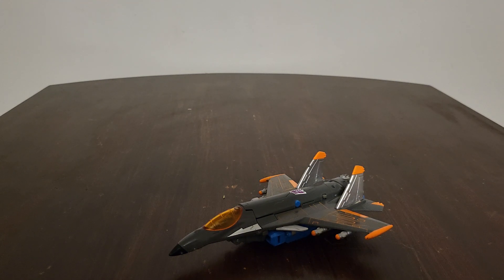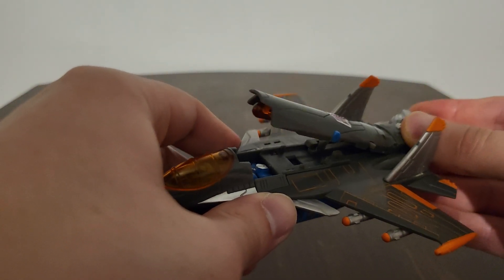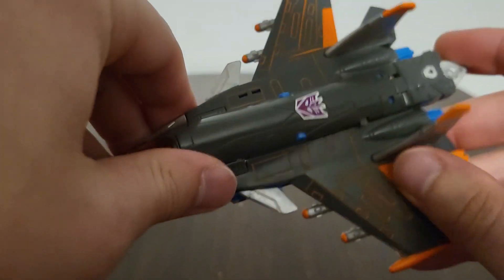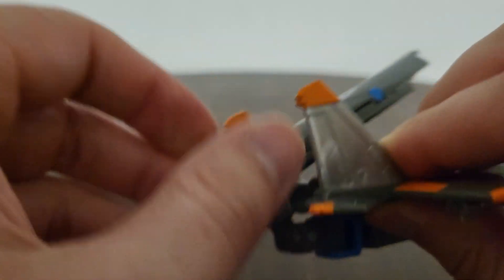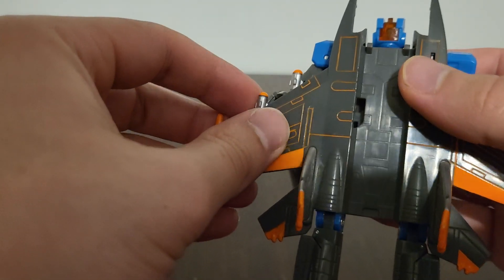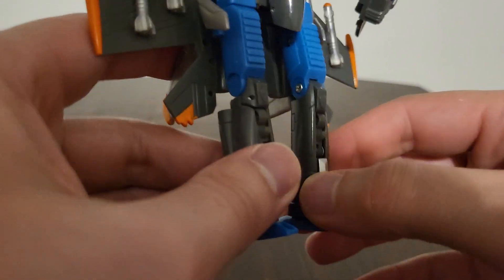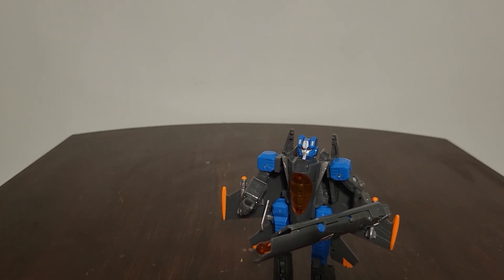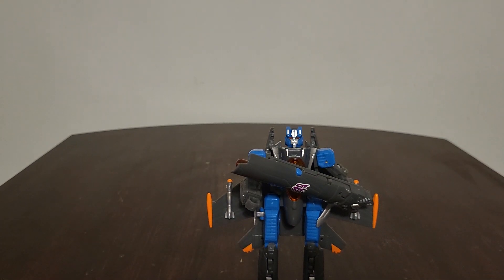Transformers: Cybertron Deluxe Class - Thundercracker